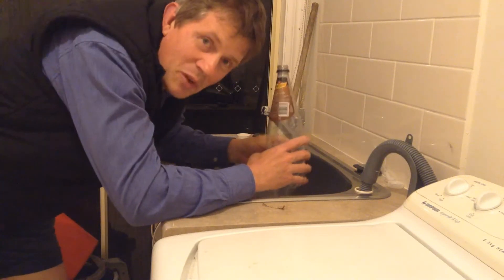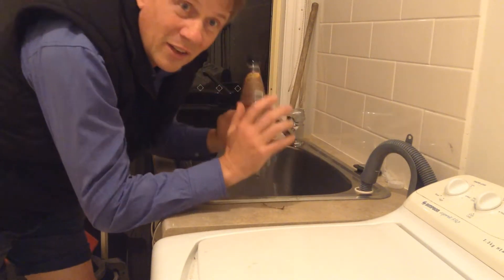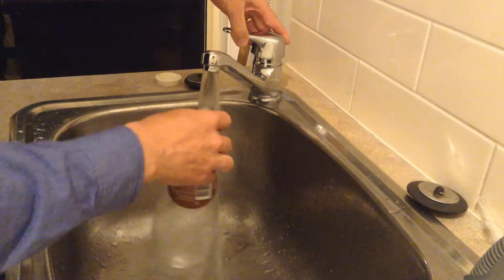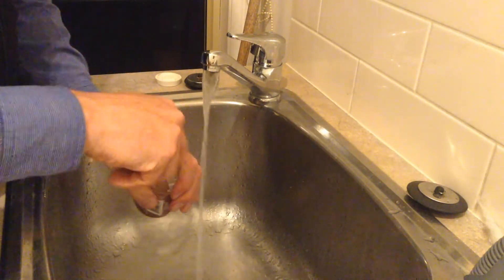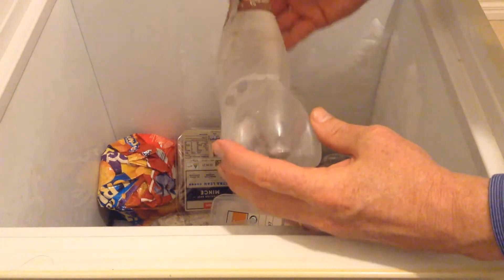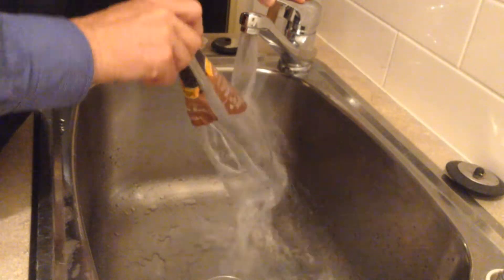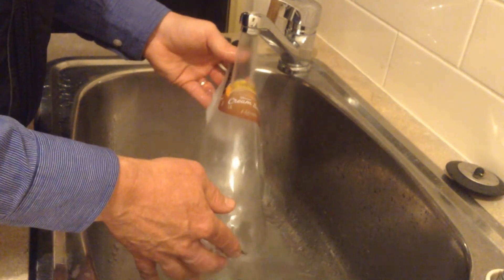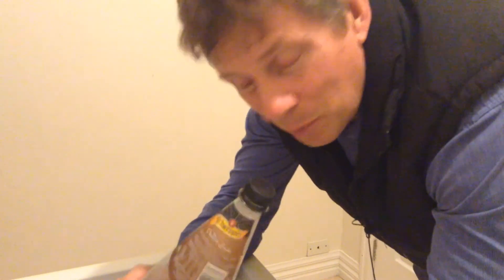Heating and Cooling Gases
What happens when air, a gas, is heated or cooled.